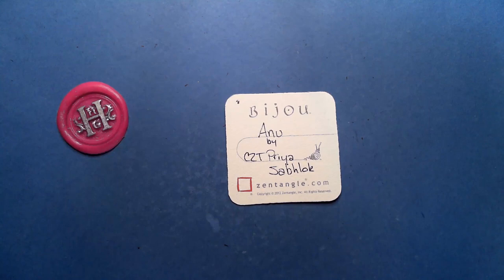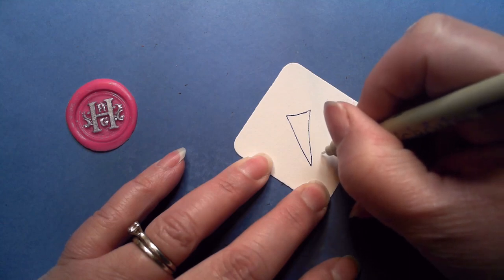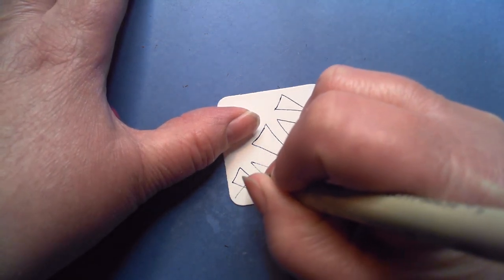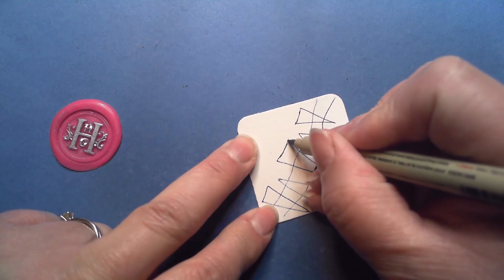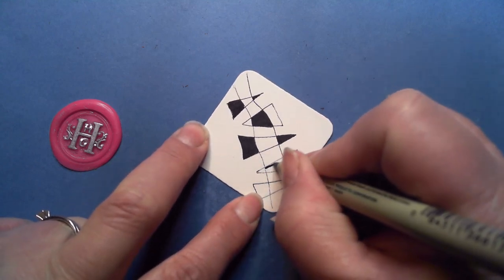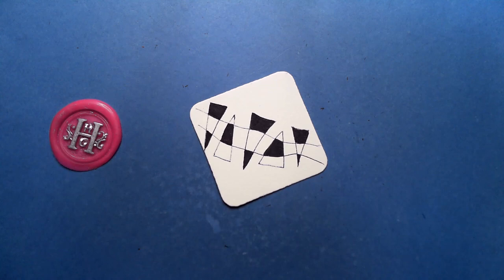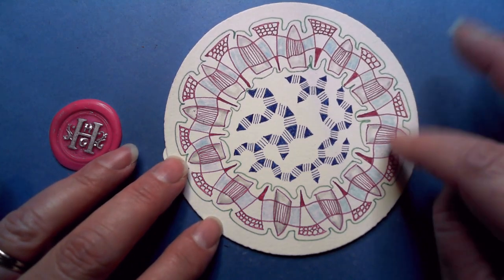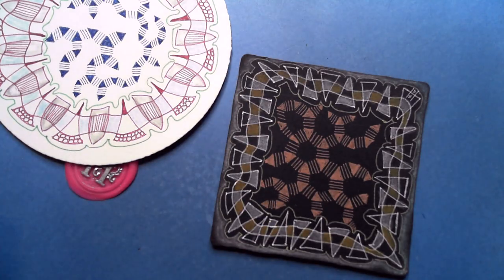Zentangle® Quickie: Anu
Anu was created by CZT Priya Sabhlok.

Happy Tangling!!!